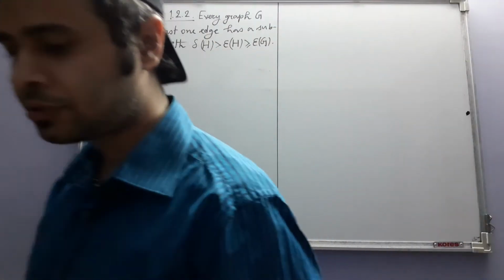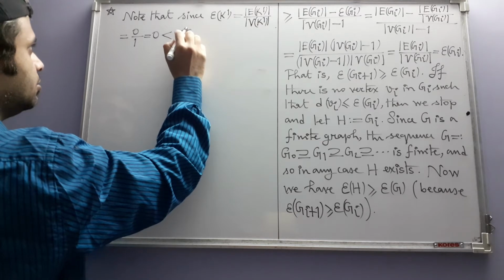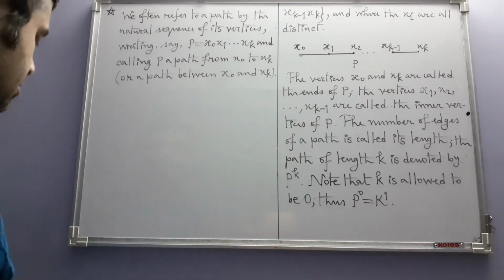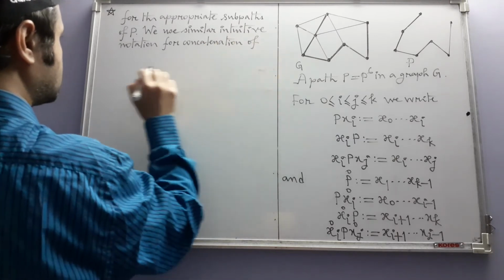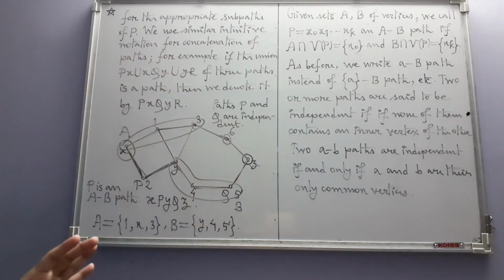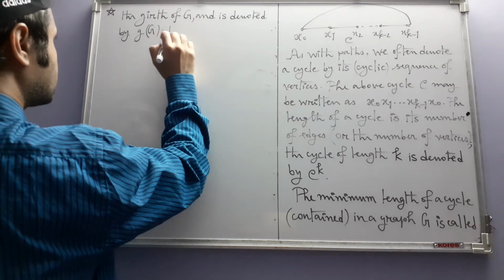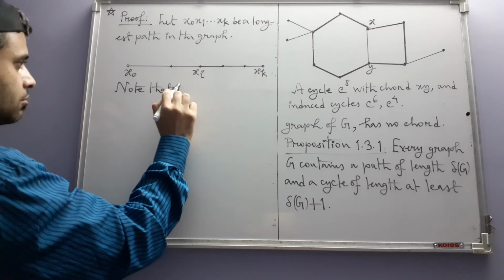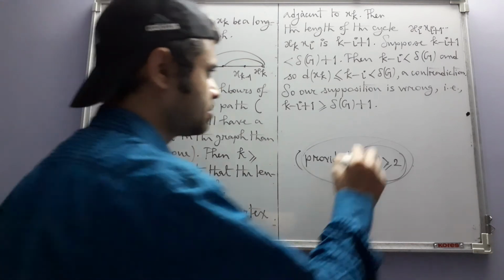The Basics (from Graph Theory by R. Diestel, 3rd Edition) (Part 4)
In this part we prove Proposition 1.2.2. We then start Section 1.3 Paths and Cycles; after going through some basic notions we state and prove Proposition 1.3.1.  Further results will come in the next part.